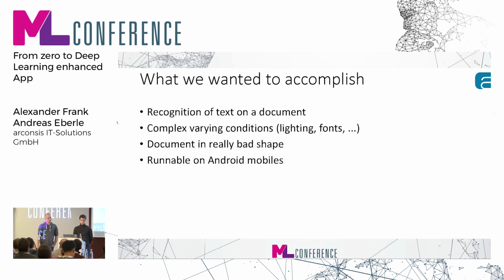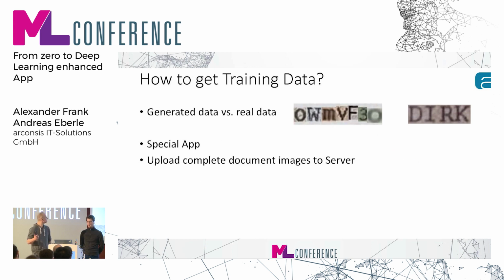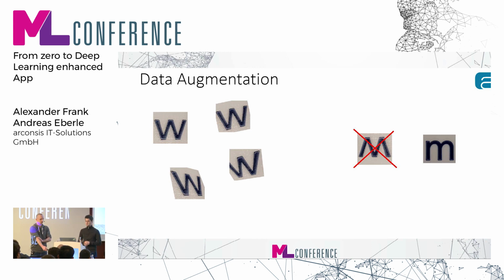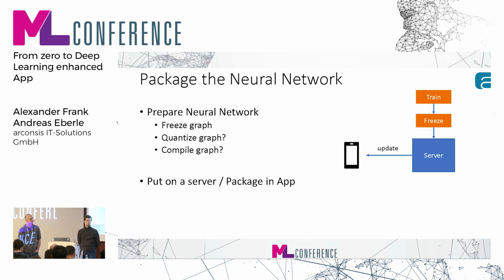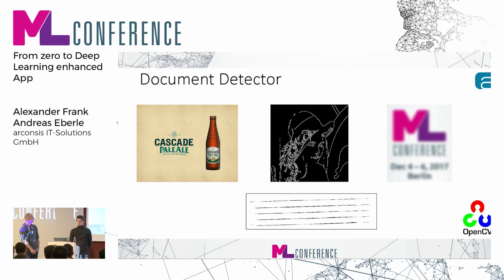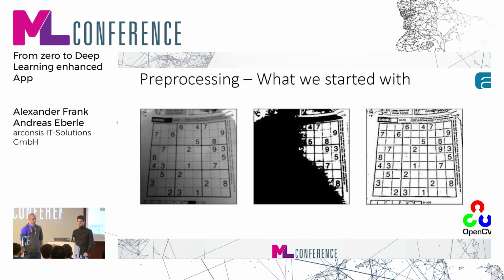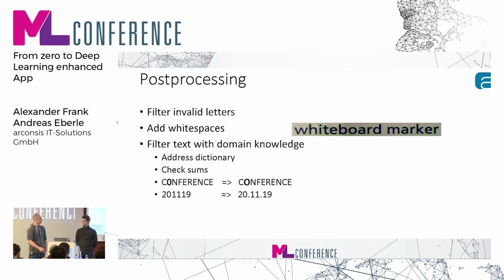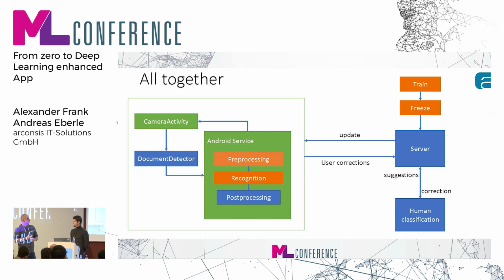From zero to Deep Learning enhanced App | ML Conference 2017 Session Alexander Frank, Andreas Eberle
During the development of a Deep Learning (DL) focused Android App, Alexander Frank and Andreas Eberle (arconsis IT-Solutions GmbH) were able to build up a lot of knowledge and experience. In this talk they will share our learnings organizing the development of an App using DL to save you some headaches during this process.

Alexander Frank and Andreas Eberle will talk about whether a deep learning approach is the right way or maybe a more traditional approach is sufficient enough to achieve the goal. The process and best practices they found useful to collect, organize and label the required data for training our models will also be outlined. At last they will talk about how it all comes together to ship a production ready and efficient Android App using the Google TensorFlow API.